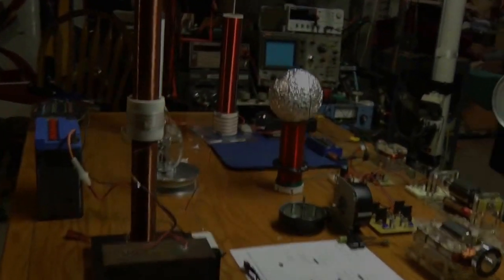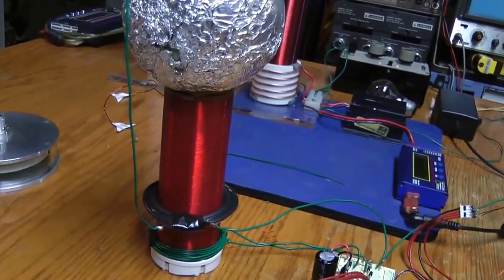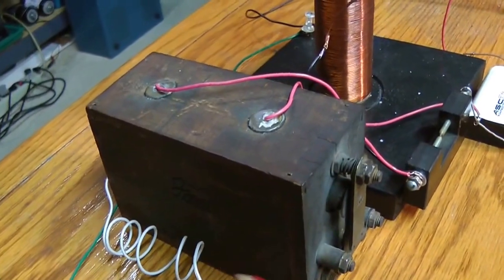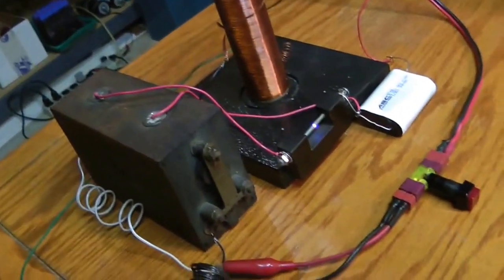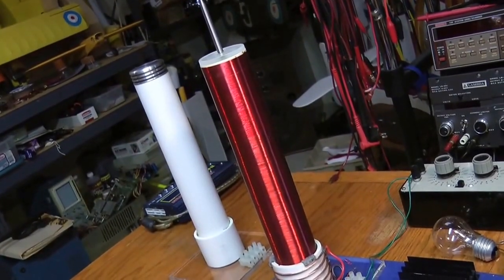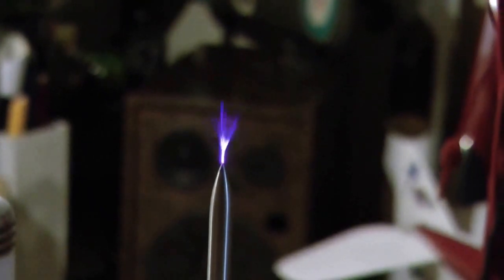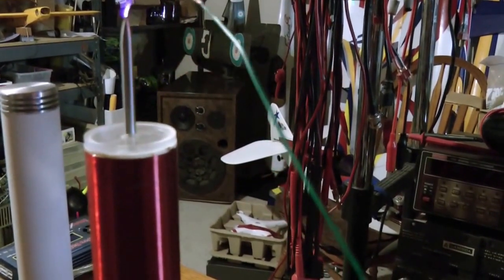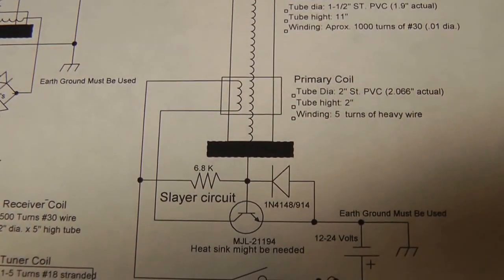Newer SSTC Tesla / Slayer Resonator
This is an improved version my earlier SSTC. I've tried to make a comparison between the two coils that I have been working with but the old resonator did not work with a simple version of the Tesla circuit. This might mean the solid state Slayer circuit works with the tall resonator but the Tesla circuit does not.